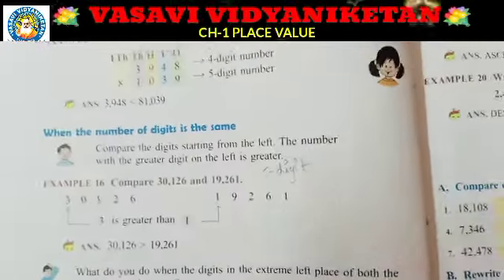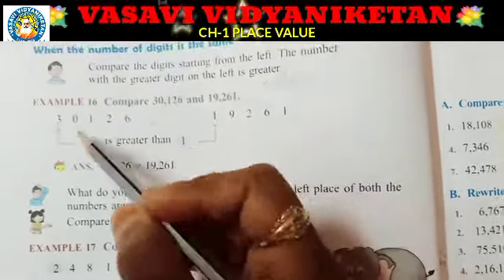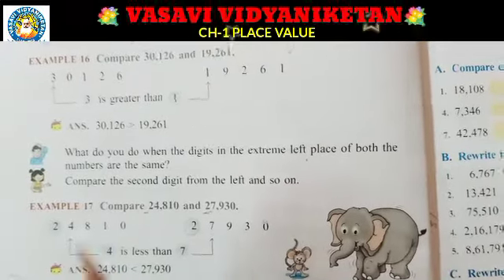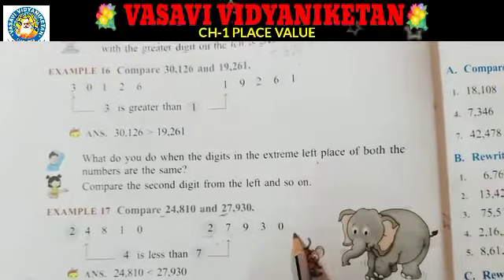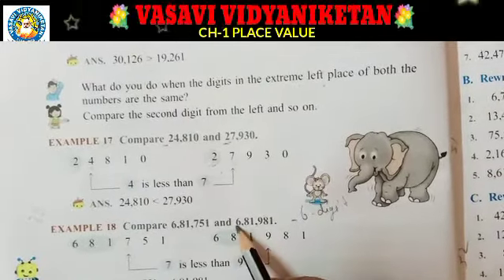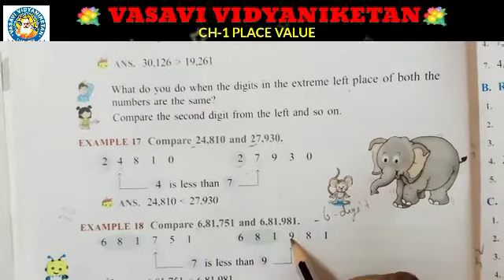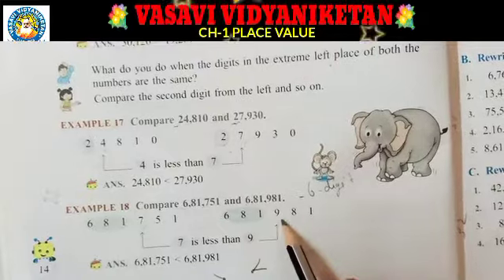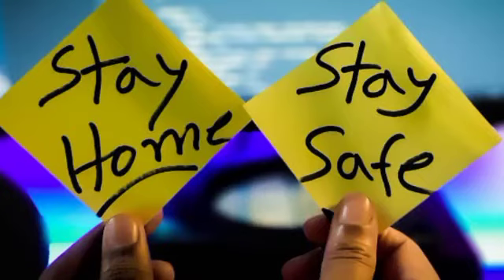4 th maths P 28 10082021 360p